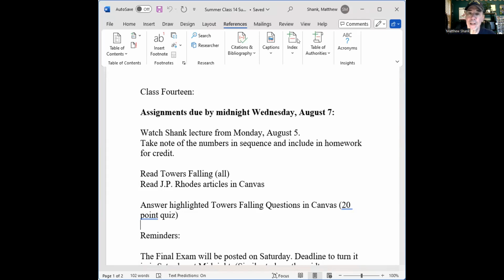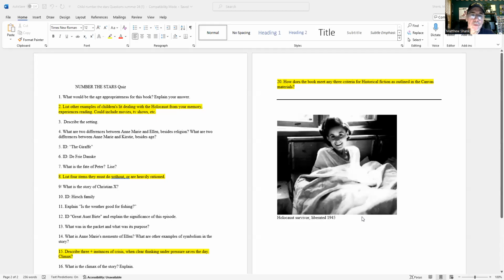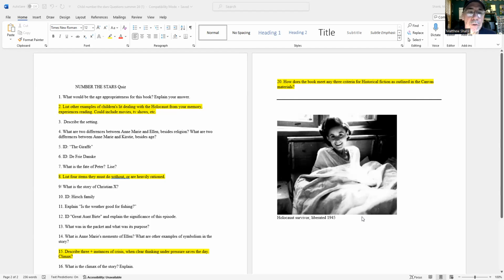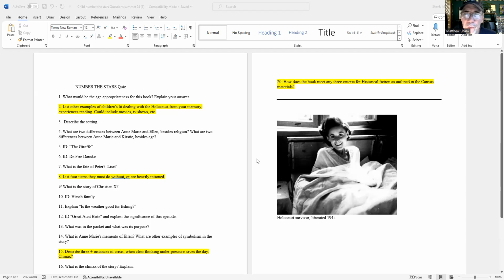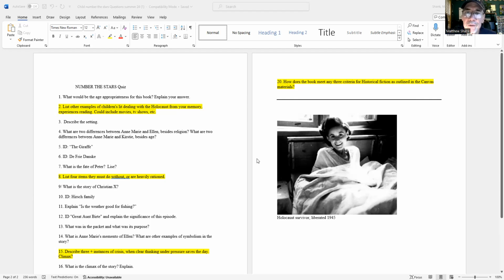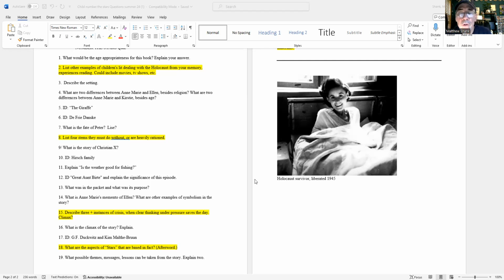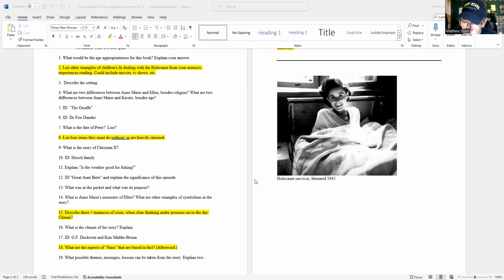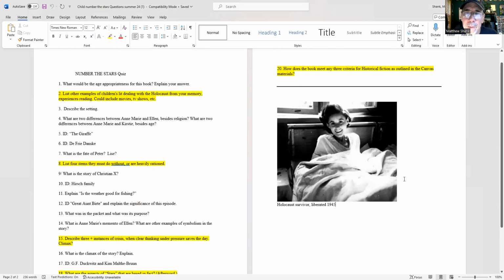Shank Children's Lit Monday August 5